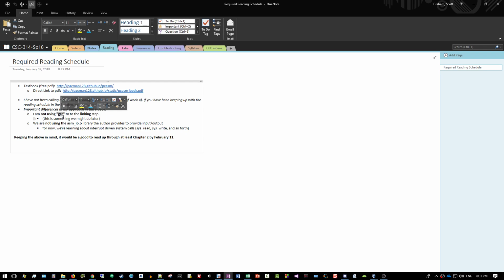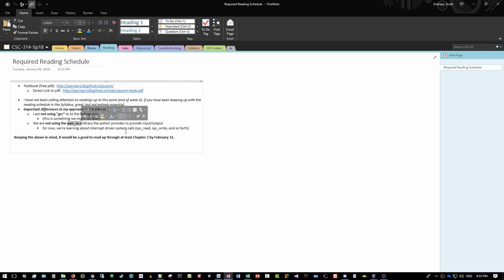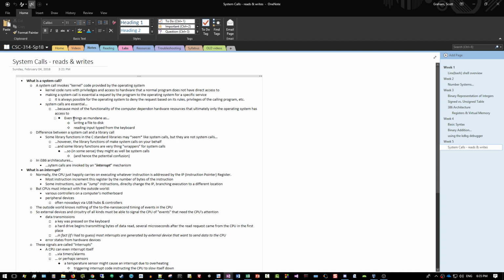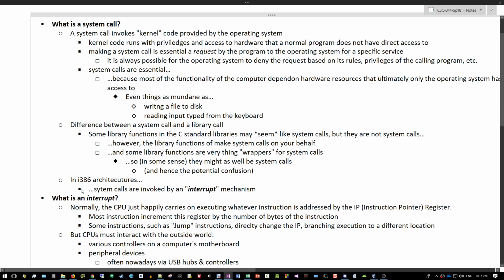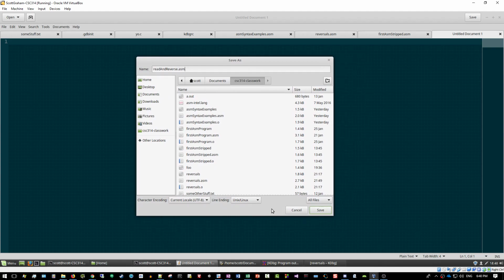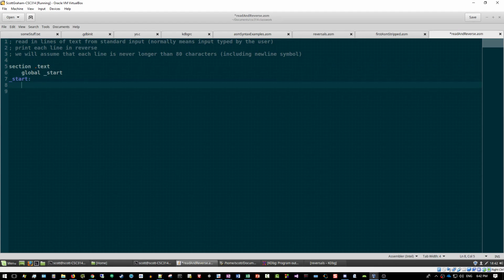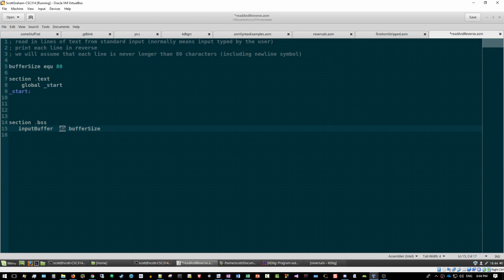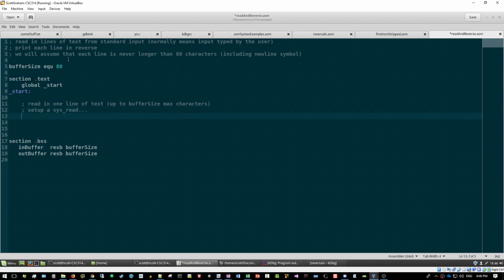sp18 csc314 SystemCalls ReadWrite part1